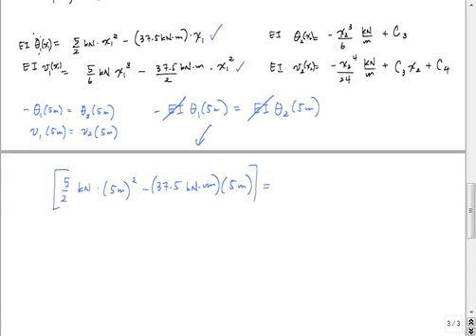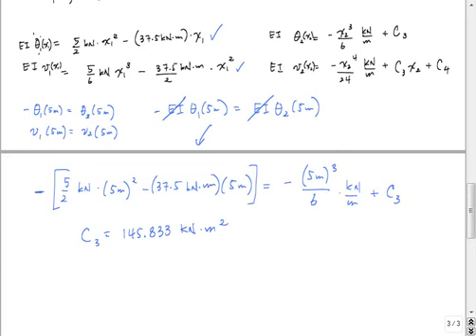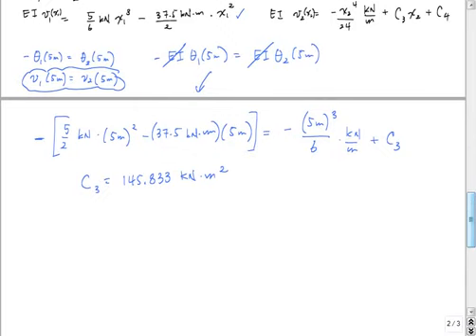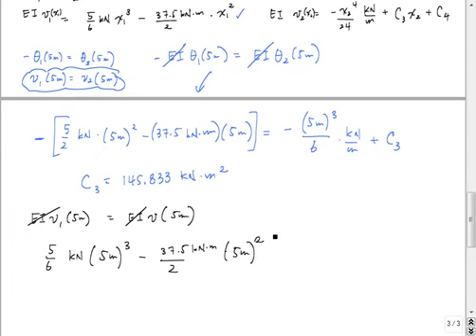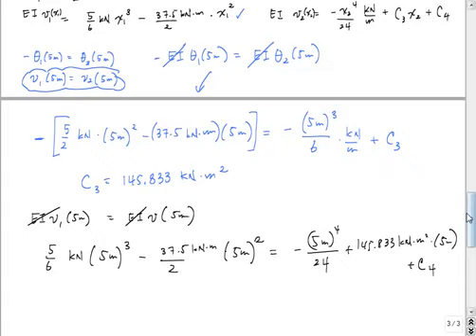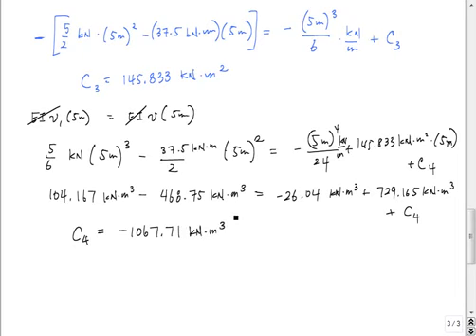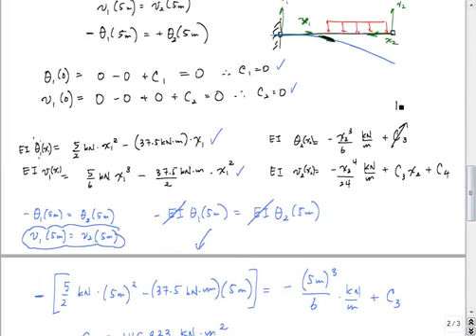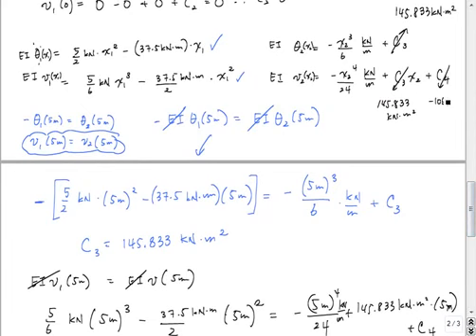Beam Deflections Double Integration Method Example Part 3 3 - Structural Analysis